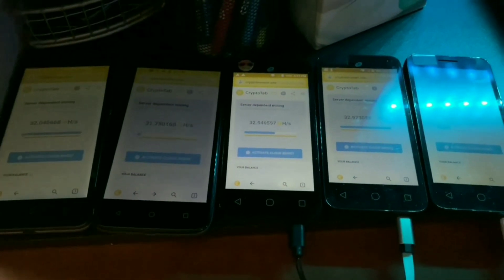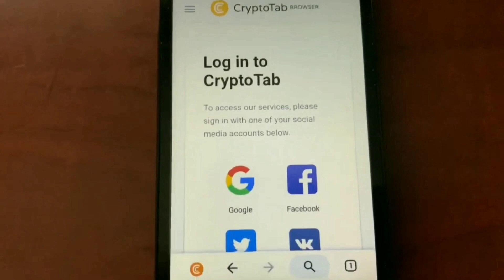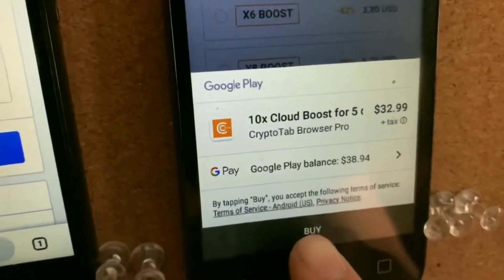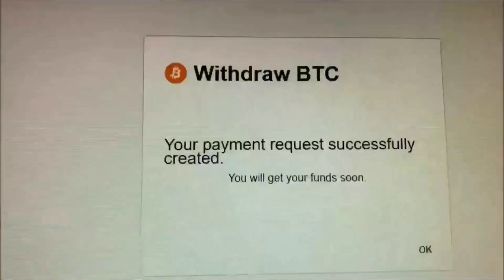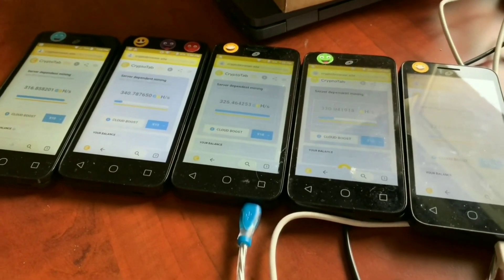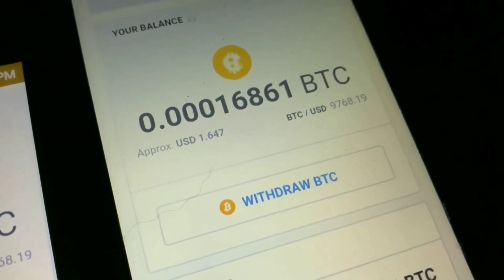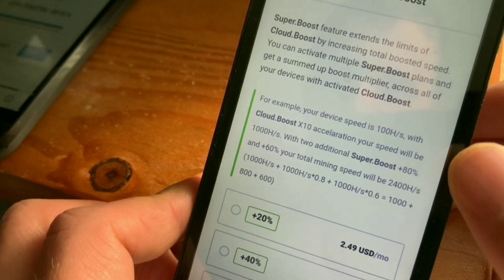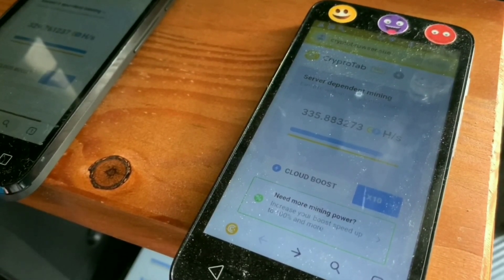CyptoTab App Review : Passive / Payment Proof (Watch My Latest Videos For Cryptotab Updates)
In today's video we will be working with my friend, fellow you-tuber and phone farmer, Endless Routes, He will be showing us his experiences with cryptotab. Not just the app but he will go over the app spread over more than 10 phones. Endless compares the cryptotab app to cryptotab pro, and he shows us how much you can expect to earn with each.

Hi! Check out my profile on eBay and see my favorite sellers, my latest discoveries, and stuff I have for sale. regalwilliam on eBay

Because these apps work for me does not mean they will for you. With most paying apps the are many variables to consider if the application is not working for you. First and foremost is the date. The date this app is filmed the application is working fine, but anything could happen in the future. You are never guaranteed to get paid. But as for now and the date of this video the app is working for me. Other than the date, your location, phone, phone service provider & more are to be considered if the app is not working for you. Now that we got that out the way. Happy Earnings!!! Peace.